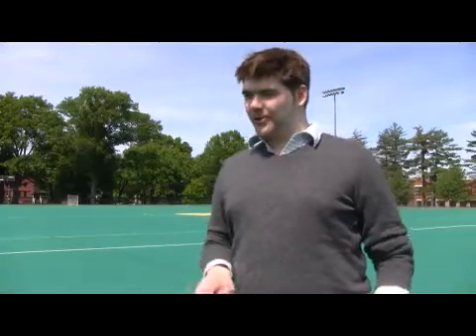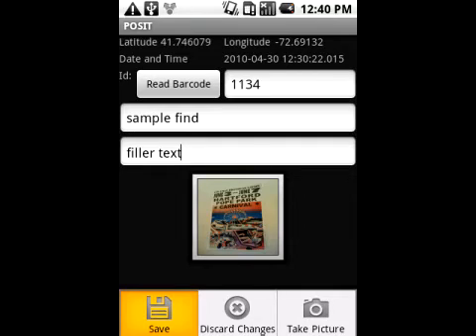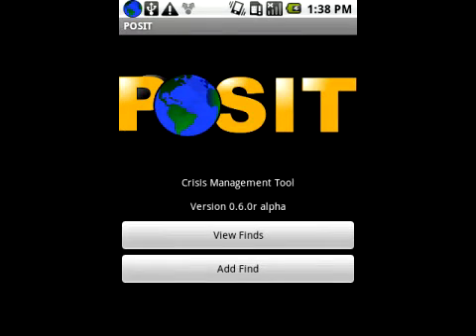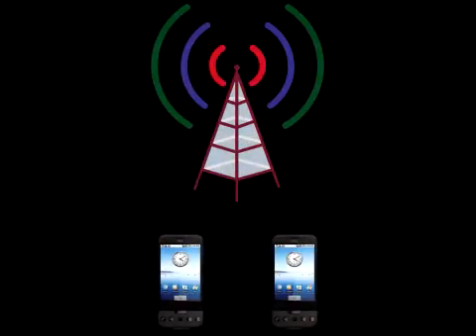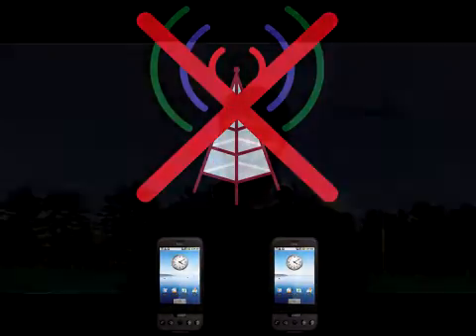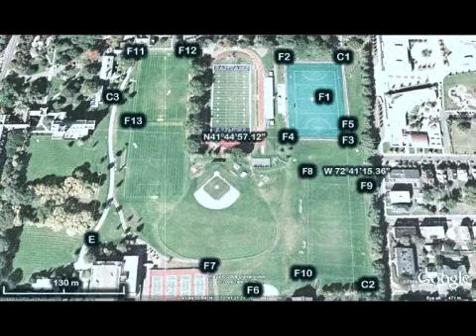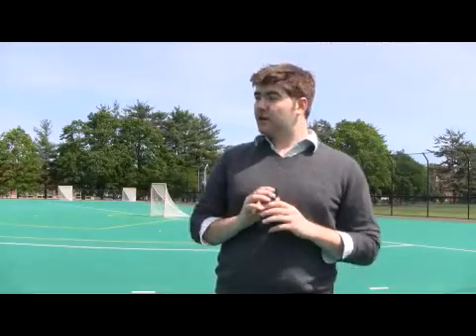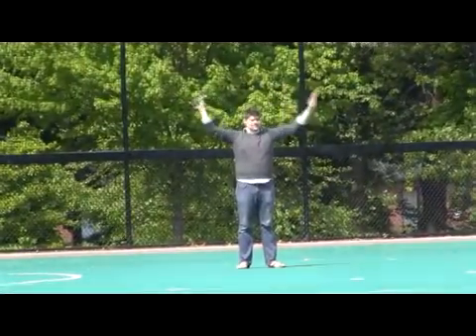Chris Fei '10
Chris Fei '10 is a mathematics and computer science major at Trinity College.  His senior project is part of a greater effort to utilize Google Android phones in a disaster situation.